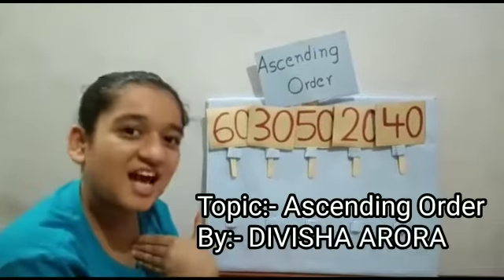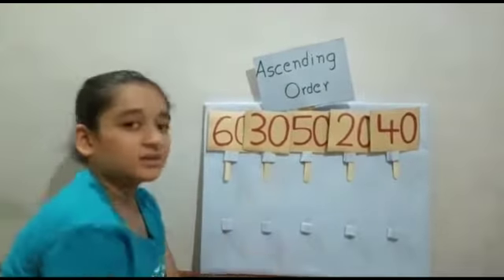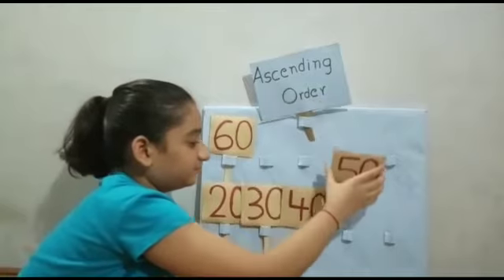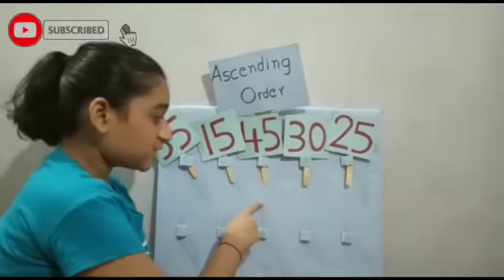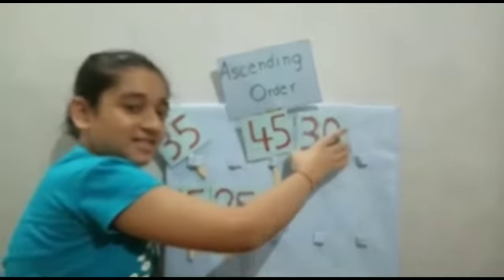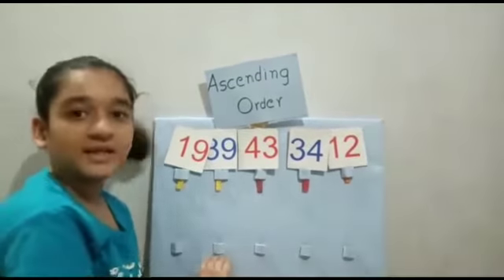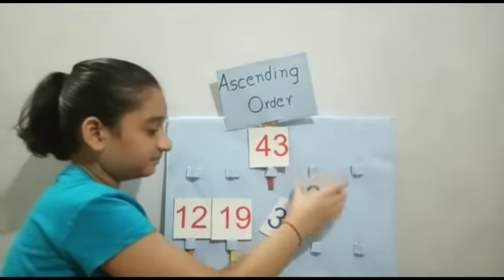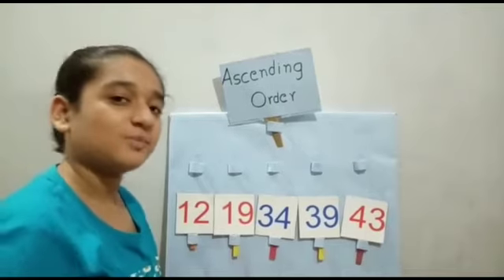Ascending order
If u want more video in any topic for child school presentation plz let me know
My channel will give more information about it